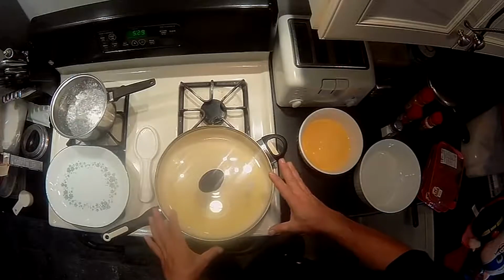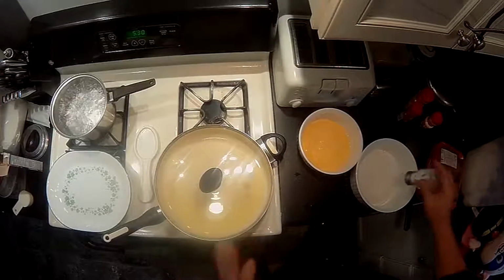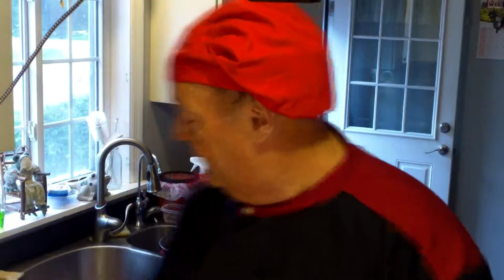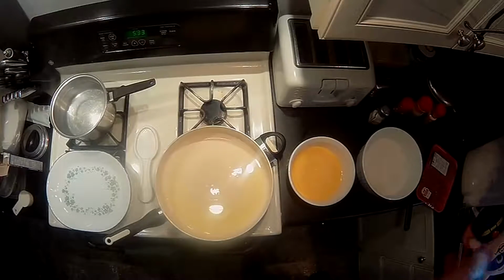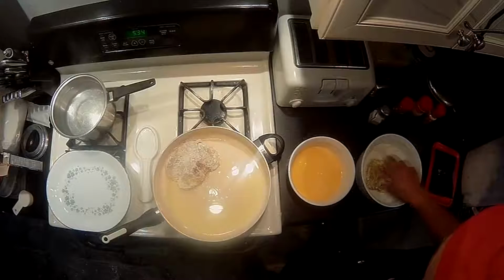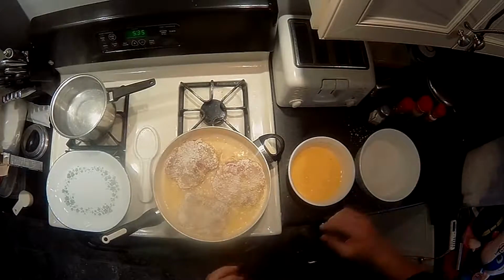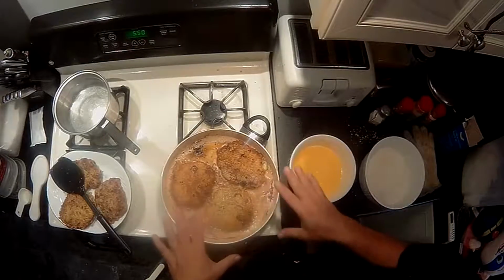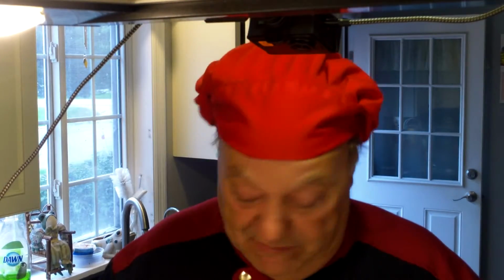Funguy The Entertainer cooks Country Fried Cube Steaks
Frying Pan
Spatula
2 Dipping bowls
Whisk

Ingredients;

6 Beef Cube Steaks
6 Large Eggs
Olive oil
1 Cup flour
1 Tbsp Salt
1/2 Tbsp Pepper
1/2 Tbsp Garlic Powder
1/2 Tbsp Onion Powder

Recipe;

In one dipping bowl add 1 Cup flour, 1 Tbsp Salt, 1/2 Tbsp Pepper,
1/2 Tbsp Garlic Powder, 1/2 Tbsp Onion Powder and using whisk blend well.

In second bowl, add the eggs and using whisk beat until mixed well.

Pour 1/8" inch of olive oil into frying pan and heat to medium high.
Once oil is hot, dip one cube steak into flour and turn until covered. Then shake of the excess flour and dip into egg bowl until covered. Switch back to flour bowl and dip until covered. Place into hot frying pan and repeat for the first three steaks.

Cook for 3 minutes, turn and cook an additional three minutes. Repeat with the other three steaks. Serve and enjoy!

Check back this winter to see other ways to serve these delicious and juicy steaks.

Funguy The Entertainer not only has the cooking show, he also entertains for you through many different forums ranging from being the co-host of the YouTube Show "What Happened To The World Today" being Santa Claus, the Easter Bunny and other costume performances to an advice video as "The Reverend Scott Thomas". There are also videos of weddings, party bus trips, dances and other things that are interesting to post. And for you gamers out there, I have posted some of my "How To" videos for leveling characters in the MMORPG "Lineage II"